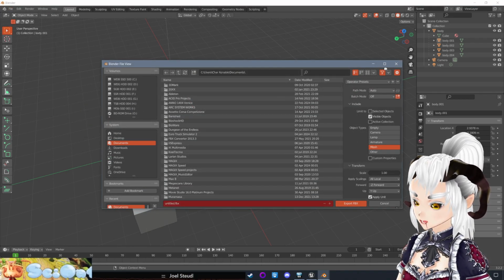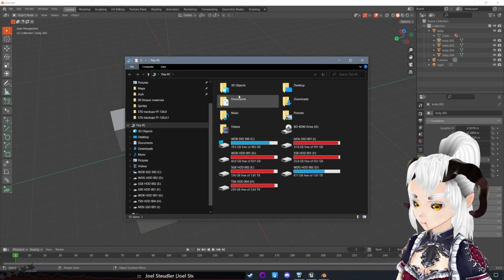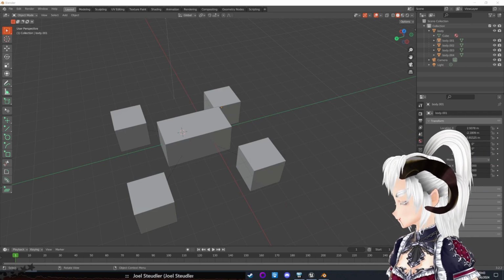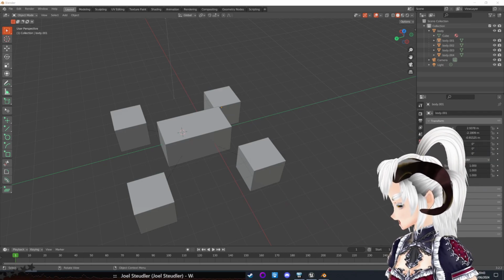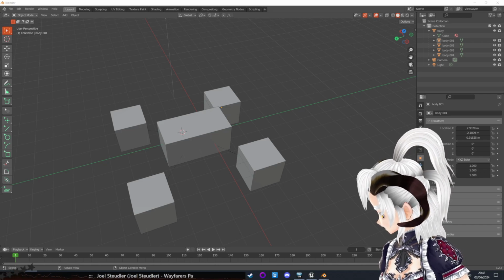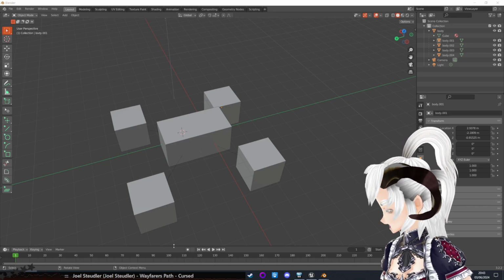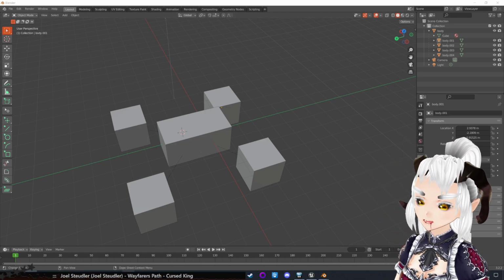how to make a skeletal mesh in Unreal Engine from a static mesh hierarchy in an FBX file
A short tutorial I made live because I couldn't find the OG on youtube.

In this video we will learn how to form a skeletal mesh structure from a hierarchy of static mesh components in your 3D modelling scene. This can be helpful for hard surface models that need to have skeletal animations (chaos physics vehicles, mechs, art style constraints etc.).

An important note, each bone will be named as the mesh is named in the 3D editor and the bone will be placed at the mesh origin for each component mesh. As this is usually the geometric centre or CoM, you should have no issues, but keep it in mind if you want to have an offset to the bone location. Bone weights will be painted at 100% for the mesh they represent and 0% for other mesh components as I understand it.

I hope you find this video helpful and if you do don't forget I'm a starving artist and you can always give me money :) !